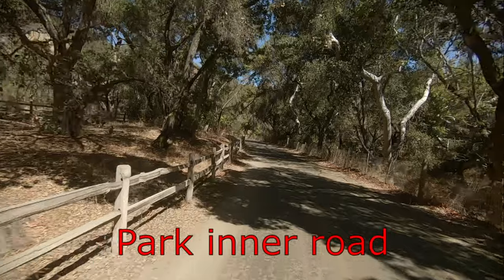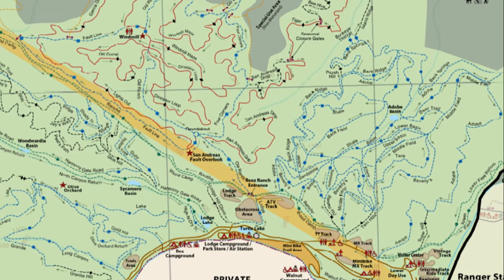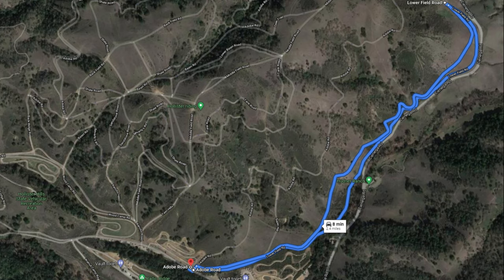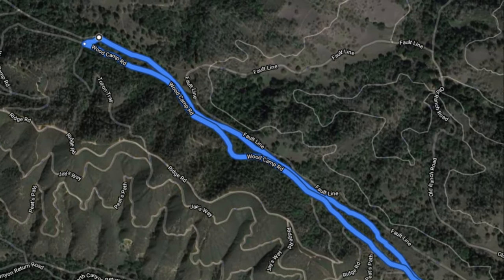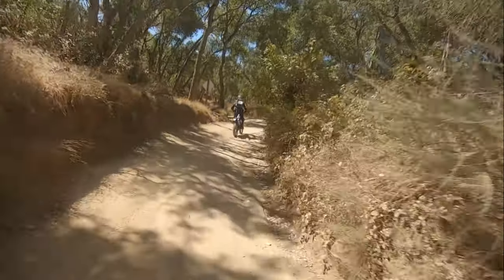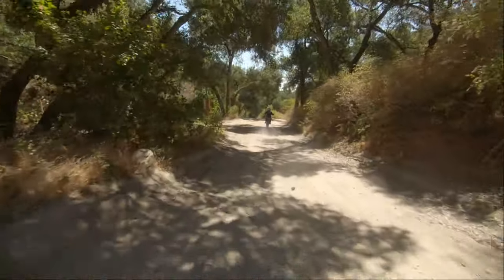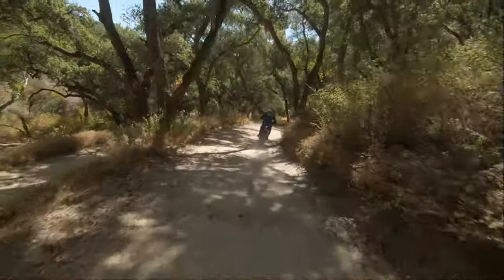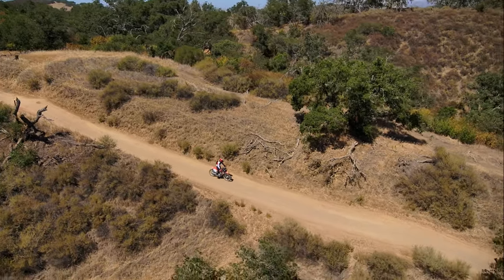Hollister Hills Beginner Trails: Lower Field, Rancho, Wood Camp, Harmony Gate, North Canyon Return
In this video we take a look at the beginner dirt biking trails at Hollister Hills SVRA.

GoPro trail footage markers:
Lower Field 3:36
Rancho and Wood Camp 5:46
Harmony Gate and North Canyon Return 8:13

GoPro Hero 7 Black